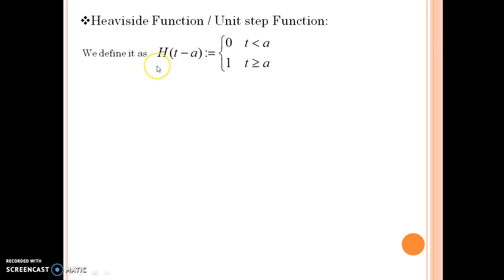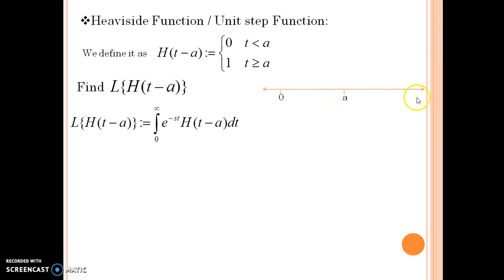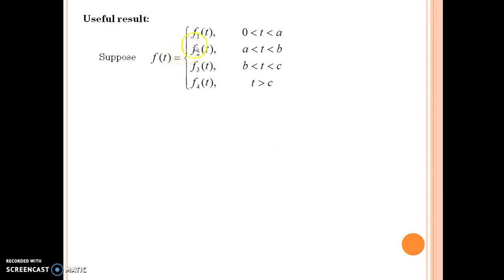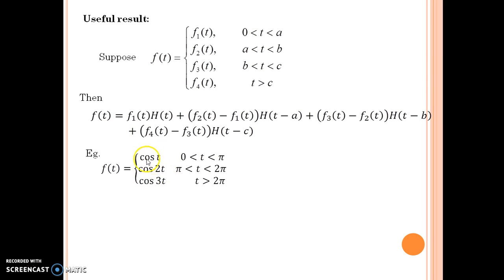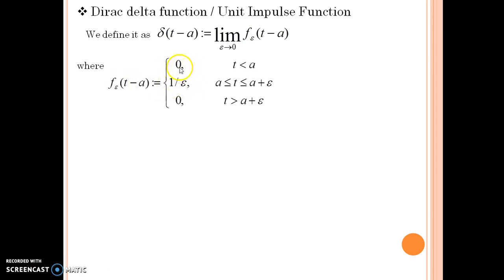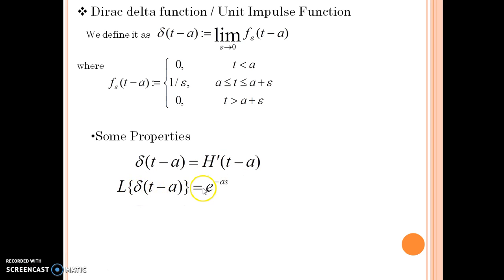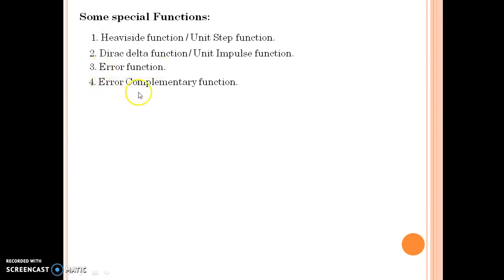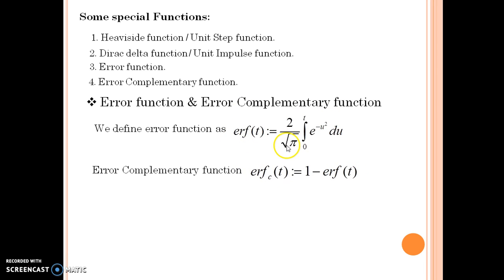Mayur Gohil Laplace transforms Part 8 heaviside, dirac delta, error & error complementary function